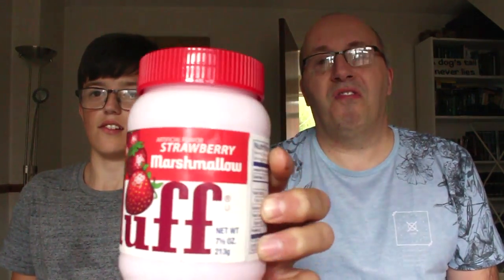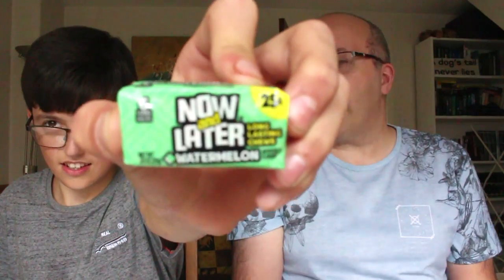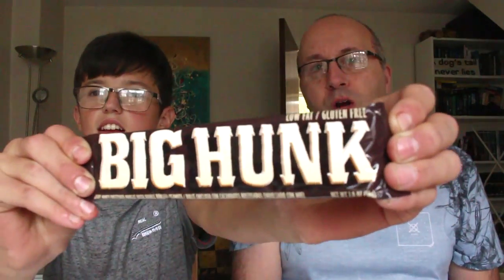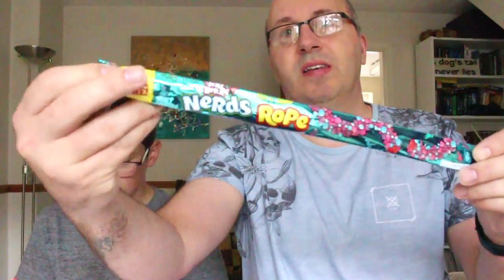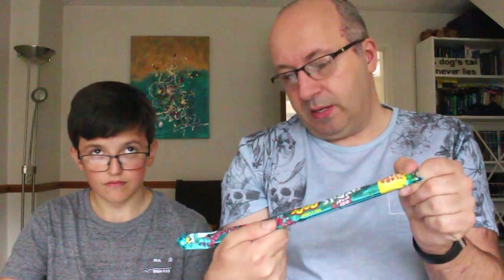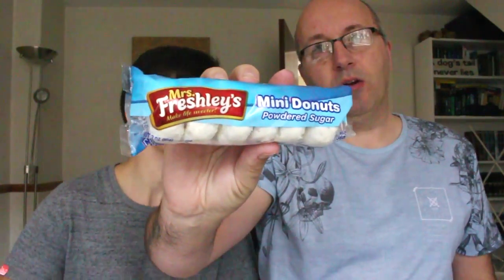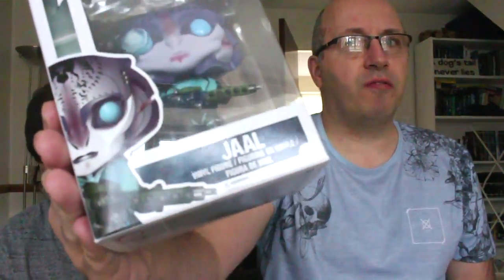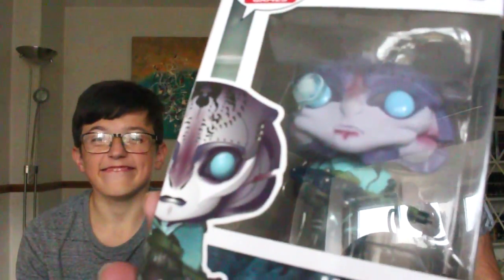Pop n Candy Unboxing - September 2017 (Cool Candy and an Amazing Pop Figure)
➢ GET THE HUMBLE MONTHLY BUNDLE AND HELP ME OUT IN THE PROCESS!